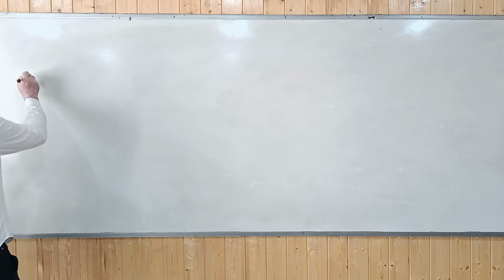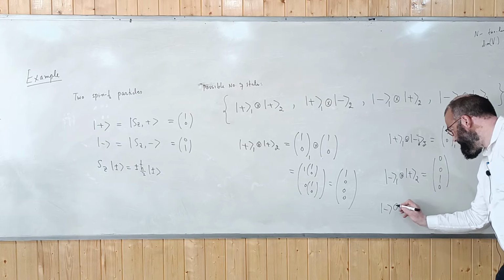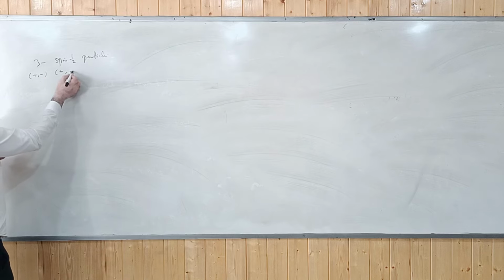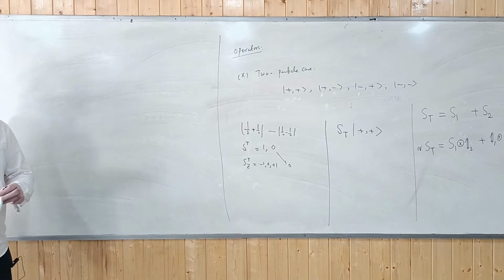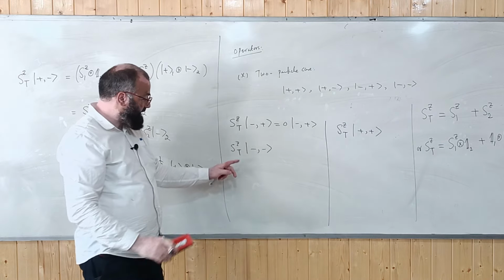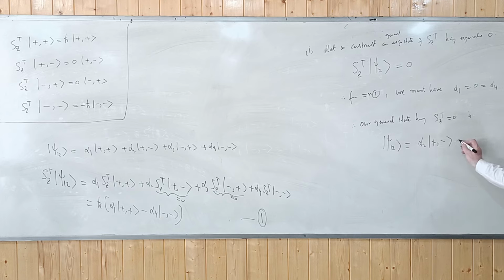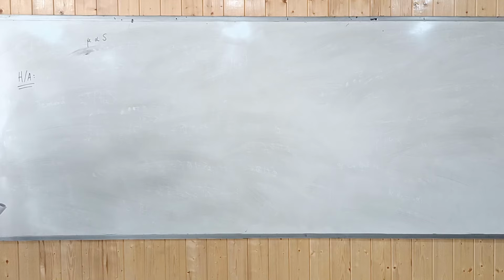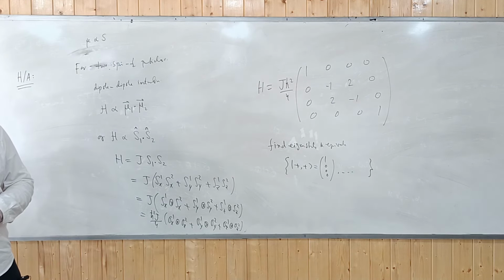Lec 30 | Identical particles 5 | Dr Muzaffar Q. lone | Kashmir University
MSC physics semester 2 Quantum physics university of Kashmir Hazeatbal Srinagar Kashmir
 Department of physics kashmir University

batch 2022 .